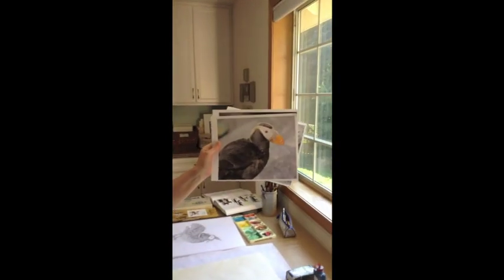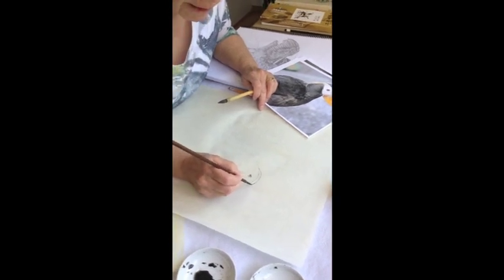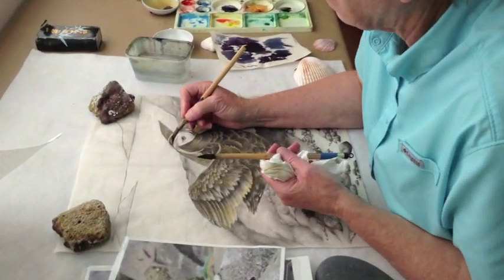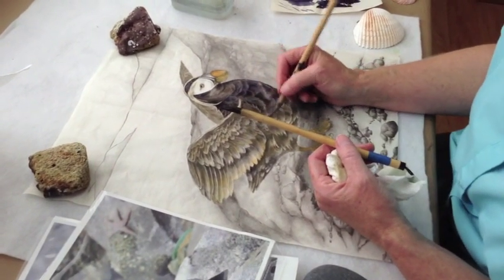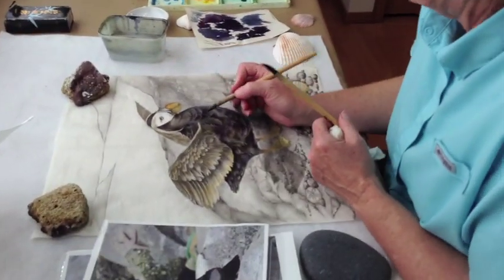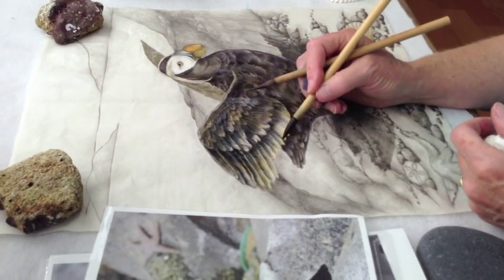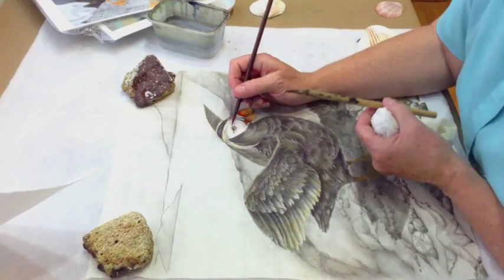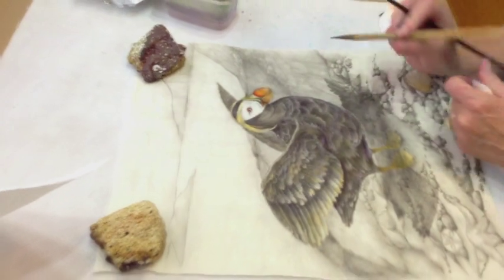VTS 01 1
Painting Tufted Puffin in Chinese Ink and Color, Kathy Thurston Wildlife Artist